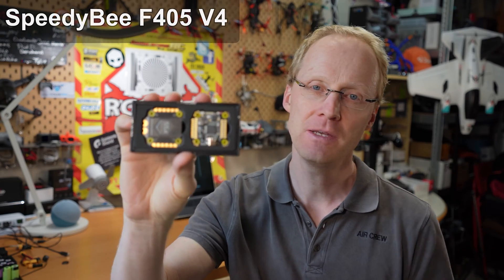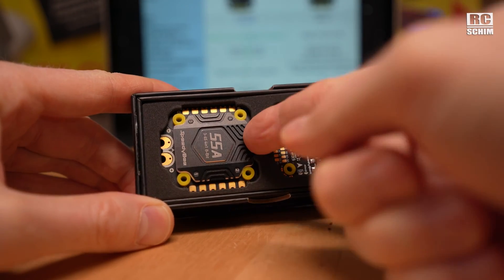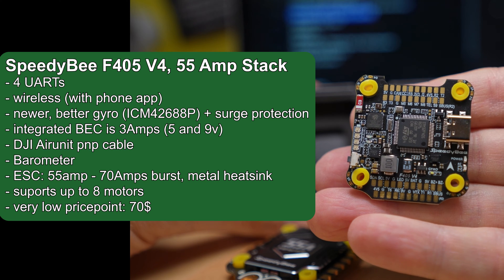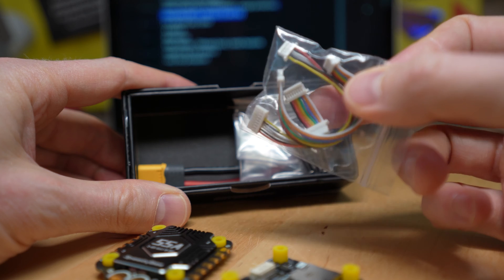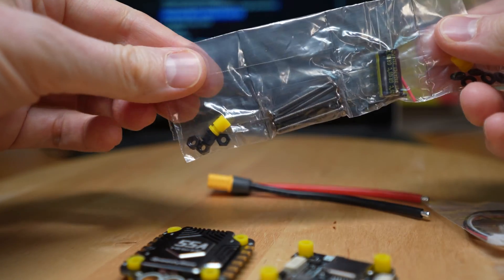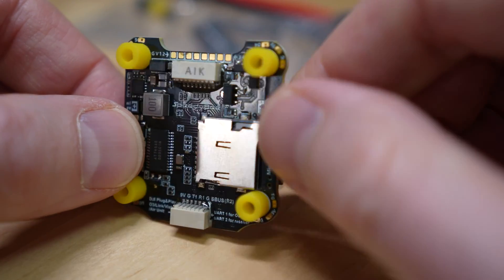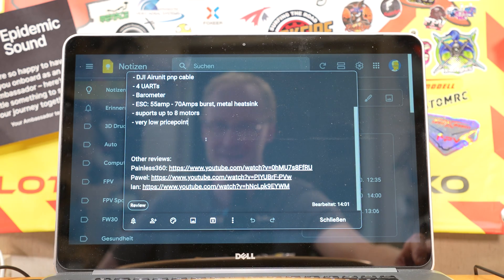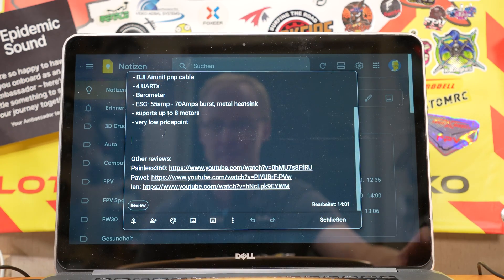SpeedyBee F405 V4 Stack Review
Key Features of SpeedyBee F405 V4 55A Stack (from Vendor)
Wireless FC & ESC full configuration
ESC upgraded to 55A with heat sink
Dual gyroscope power supply filtering
Onboard 4-level battery indicators
Support 8 motors
4 x LED strips soldering pads
Fixed SD card compatibility issue
Change motor direction wirelessly
1000uF huge filtering capacitor
DJI Air Unit Plug and Play
Sufficient 4 x UARTs
Built-in barometer

●▬▬▬EQUIPMENT▬▬▬▬▬▬▬▬▬▬▬▬▬●
Filmed with:  Sony A7c, Samsung Galaxy S10,  edited with Premiere Pro

●▬▬▬♫MUSIC▬▬▬▬▬▬▬▬▬▬▬▬▬▬●
maskros - bomull

╠╗║╚╝║║╠╗║╚╣║║║║║═╣  (best way to support me!)